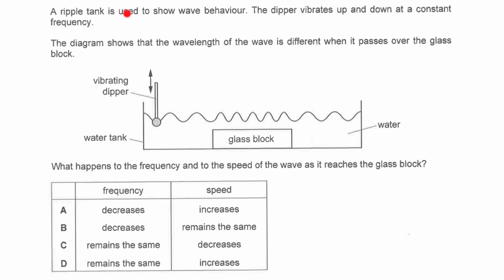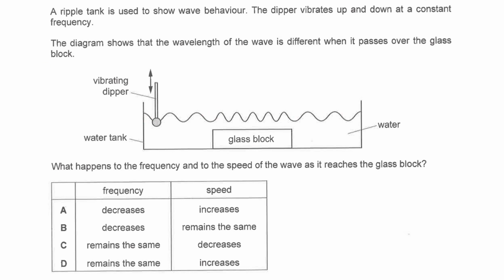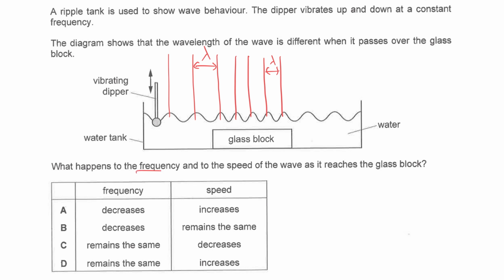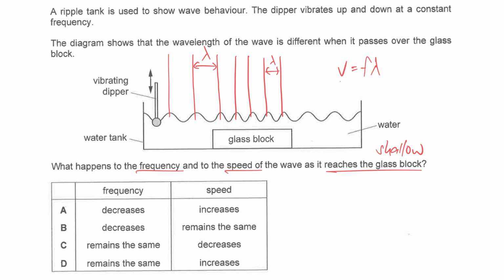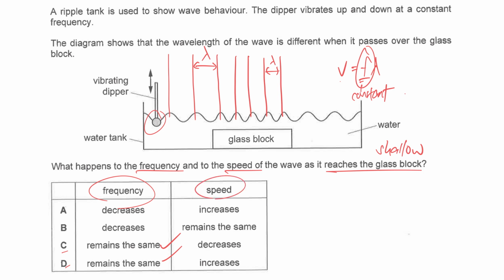What happens to frequency and speed of water wave as it goes to shallow region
2019PPp1q23